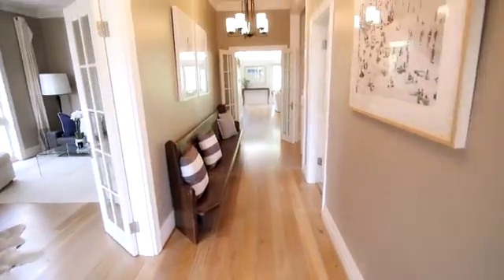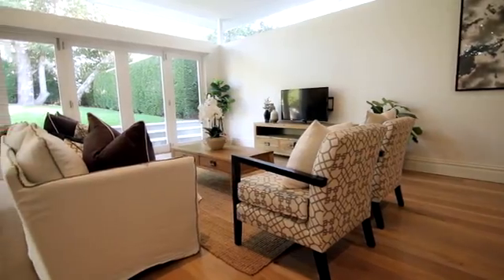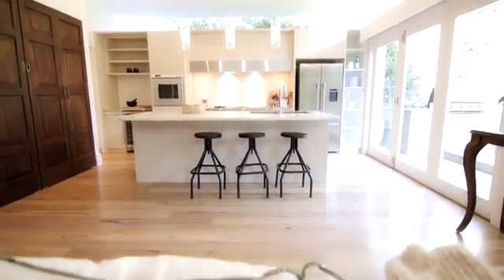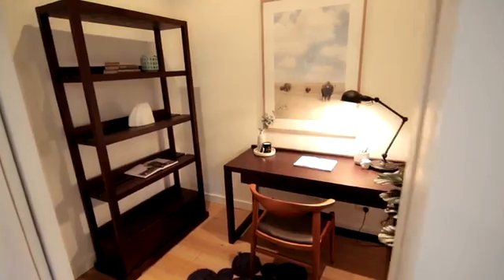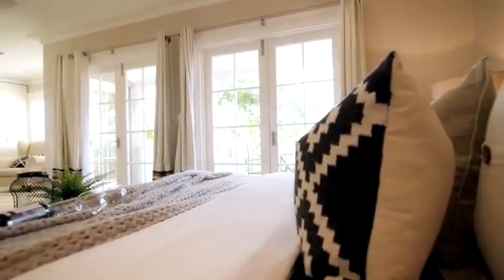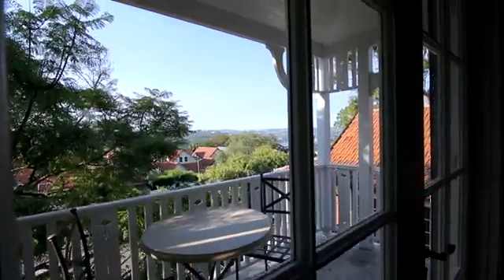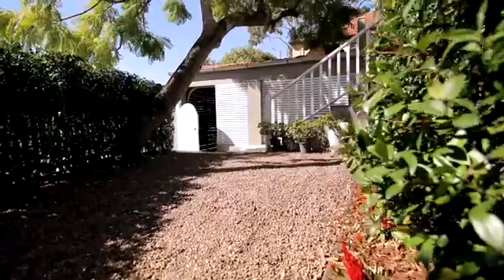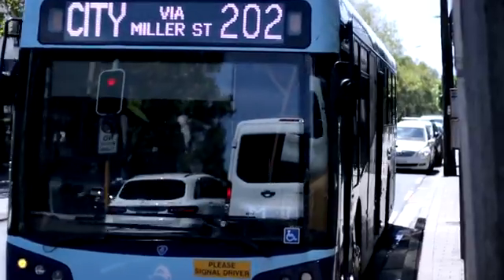House for Auction in Cammeray, NSW 39 Carter St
Sophisticated Family Living Northern Water Views & Swimming Pool

Uncompromisingly sophisticated with a focus on everyday family functionality, this architecturally renovated character home over delivers on space, style and substance.

Continually connected to its leafy setting, both formal and informal living expanses transport the outside in. Bi-fold doors open out from the family room, dining zone and open-plan kitchen, a series of elevated windows add natural light and a touch of greenery. The custom kitchen is an entertainer's dream featuring a full suite of European appliances whilst overlooking the designer swimming pool and every corner of the Peter Fudge landscaped backyard.

Welcoming northern views with Middle Harbour glimpses, established gardens have created a private sanctuary within a popular Cammeray pocket. Live a lifestyle of absolute convenience, walk to popular Cammeray Public School, local cafes, parks and express city bus transport.

Accommodation
* French doors opening to northern terrace off adjoining formal living rooms
* Wide central hallway lit by feature pendant lighting, internal glass doors
* Free-flowing family room, ambient dining zone defined by statement lighting
* Reclaimed doors sealing the oversized pantry within the aspirational kitchen
* Kitchen within marble island, stainless steel benches and integrated wine fridge
* Master suite with dressing area, custom built-ins, terrace, views and ensuite
* Bedrooms 2 and 3 both featuring walk-in-robes, shutters in all bedrooms
* All bathrooms feature marble accents, frameless glass and luxury inclusions
* 5th bedroom or executive home office with ornate fireplace on entry level
* Concealed study or playroom connected to the main open-plan living area

Features
* Alfresco dining nearby the built-in Beafeater BBQ, hedge framed level lawn
* Glass balustrading seamlessly securing the pool and surrounding terraces
* Family-sized laundry room with folding bench, drying rack and vast storage
* Chic lighting choices, ceiling roses, lofty proportions and timber fretwork
* Auto double lock-up garage with storage, walk-in under stair storeroom
* Bluestone pavers, irrigation system and multi-zoned ducted air-conditioning
* A short 550m walk to Cammeray Public School, 700m to Miller Street cafes
* Excellent access to the city centre, airport, freeways and Eastern Suburbs
* Close to Cammeray Golf Club, tennis courts, marinas and waterfront parks